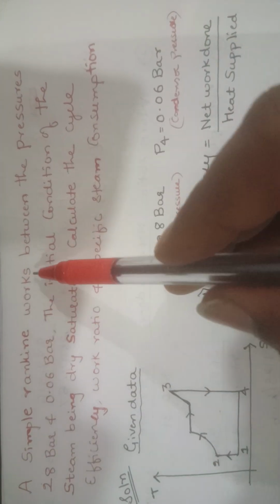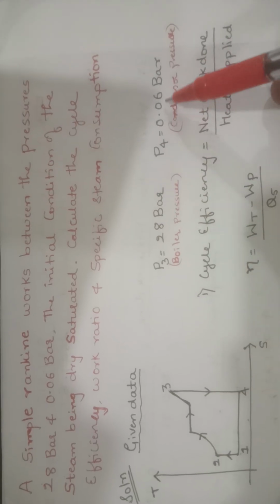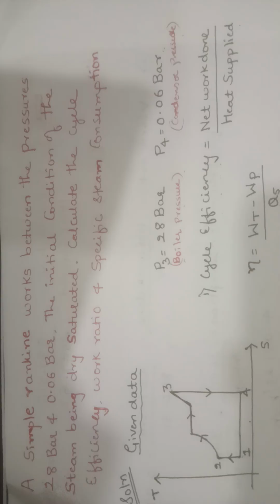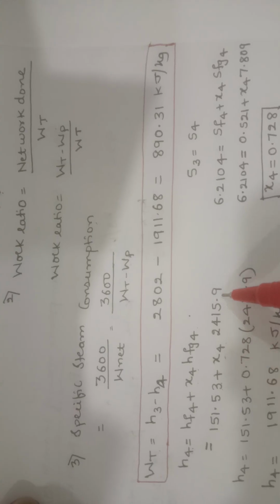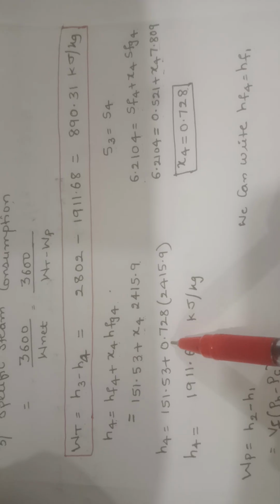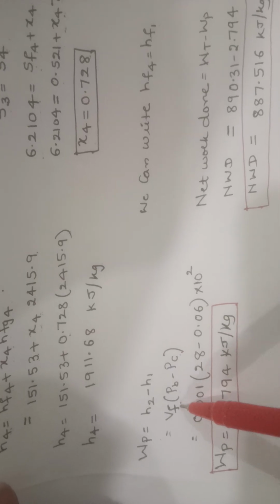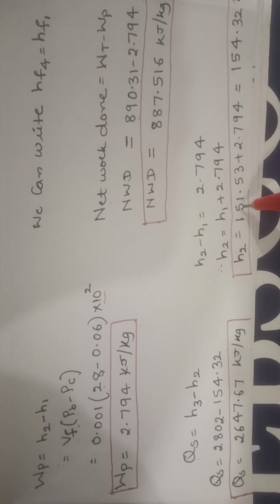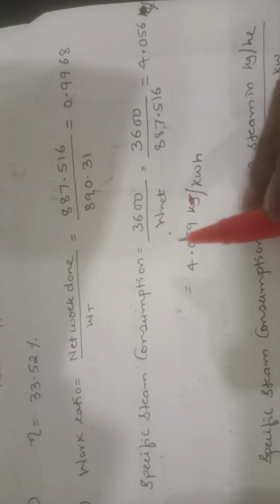May 3, 2026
Problems on Rankine Cycle#ATD#VTU